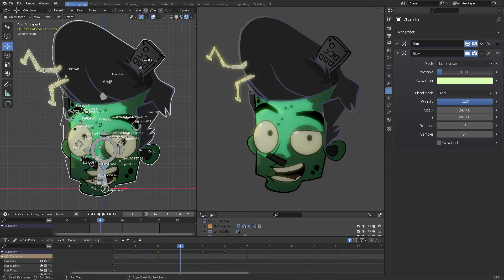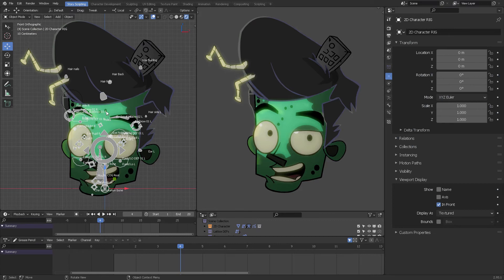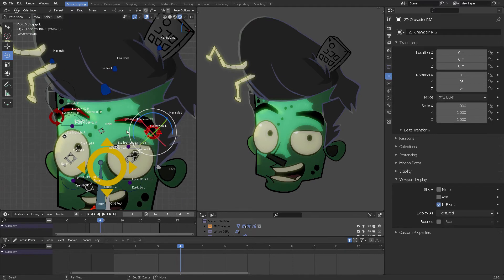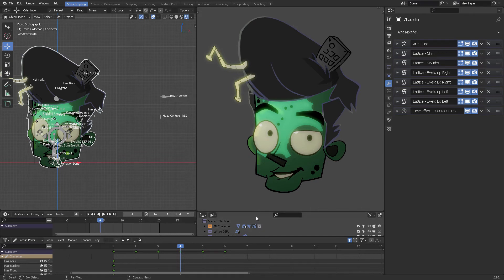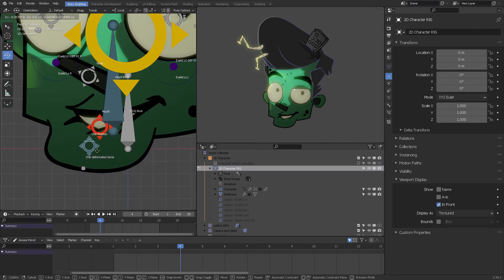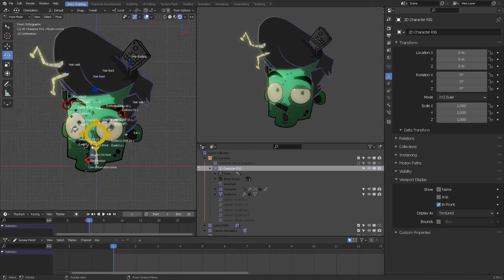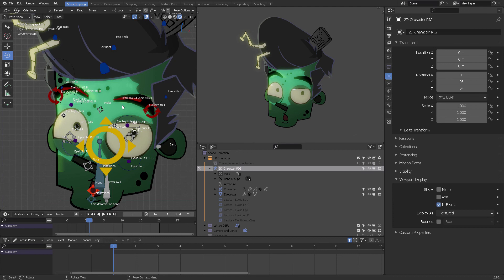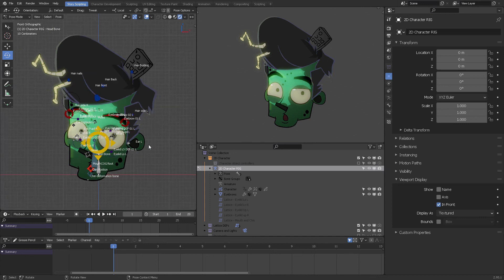Grease Pencil Rig Zombie Toon head (Blender file)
This is a quick walkthrough video for the Toon Zombie head controllers in Grease Pencil.